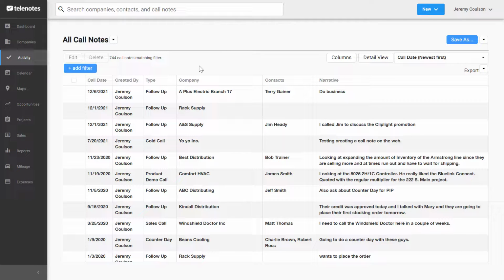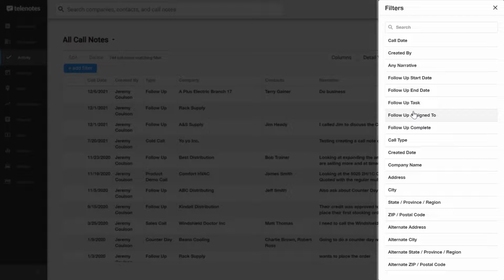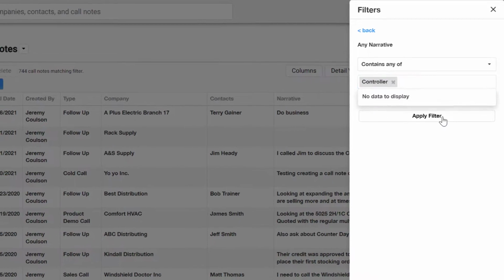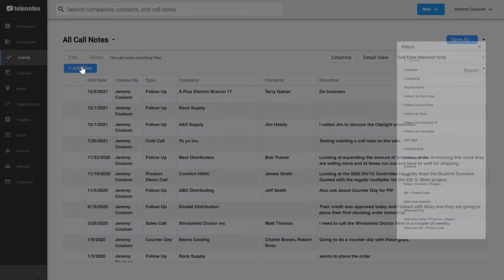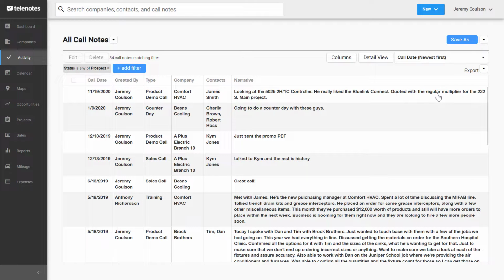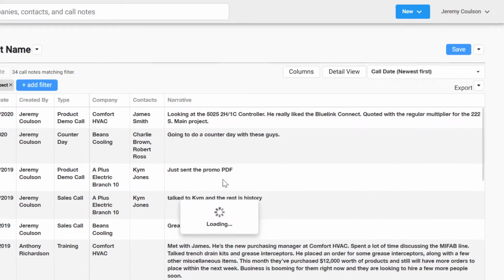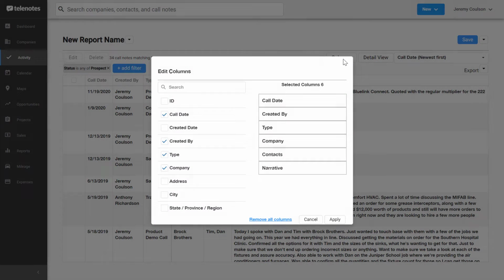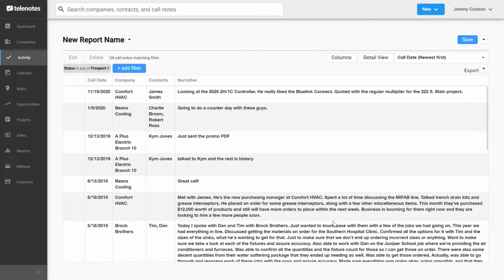Telenotes Tutorial: Activity List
Call notes are your untapped gold mine! Now you can search, filter, and browse all your call notes.